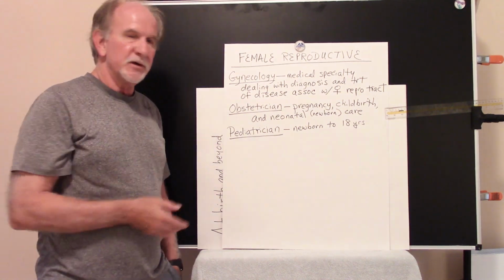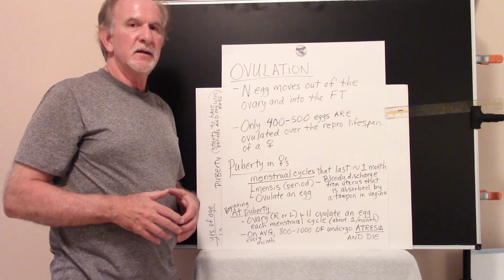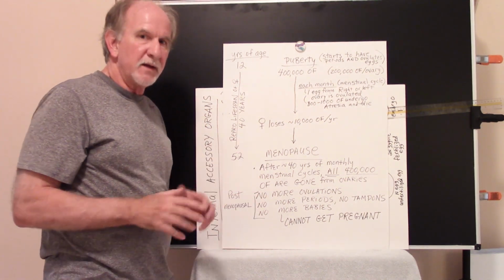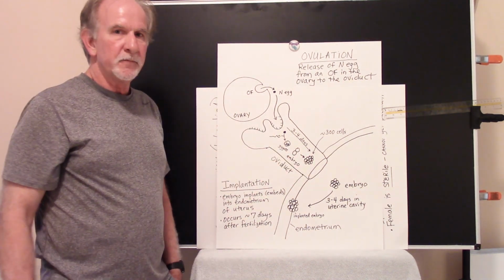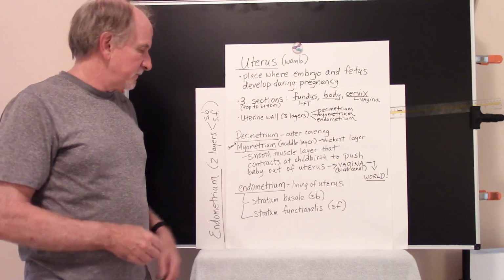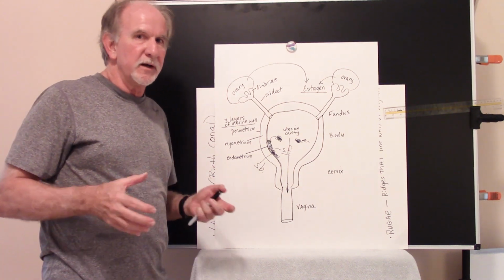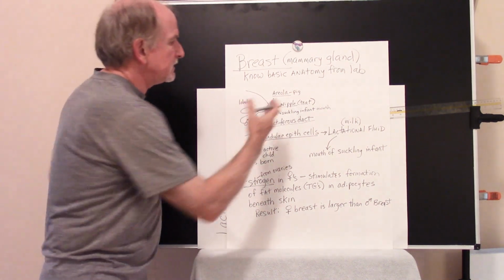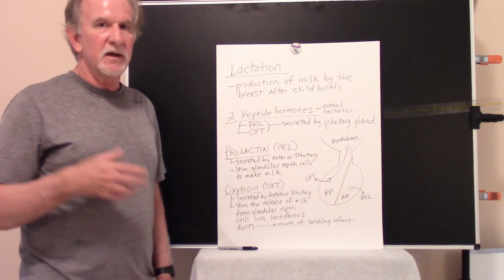Female Reproductive Physiology